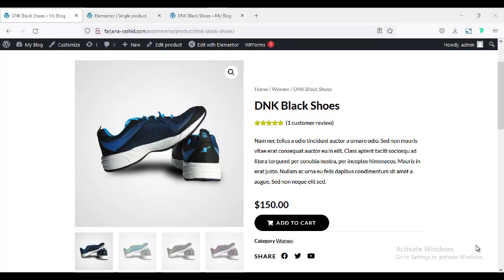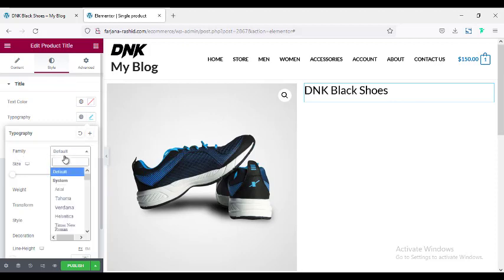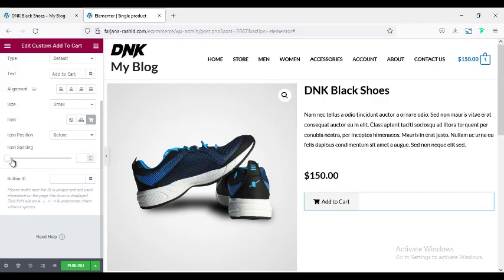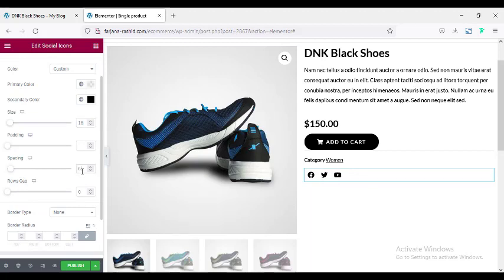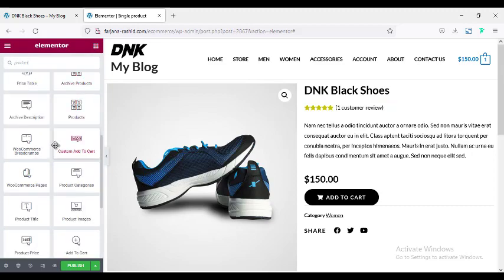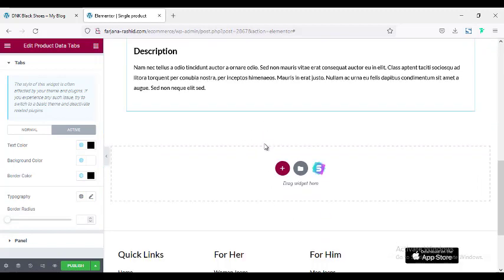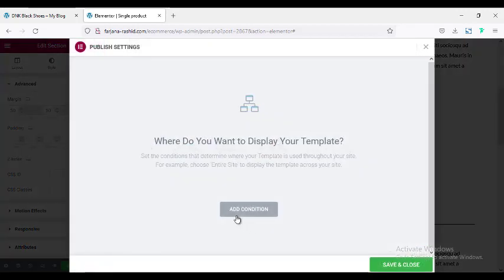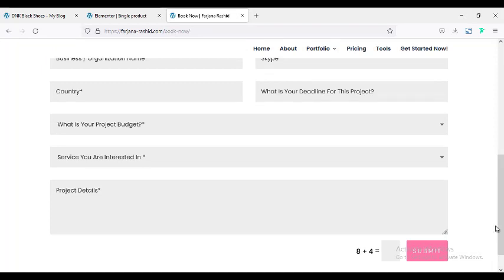Woocommerce product page design Elementor | Make your product page more Professional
In this tutorial I will show you how to design woocommerce single product page from scratch and make it more beautiful and professional. Here I used Elementor Pro and design this page from scratch.